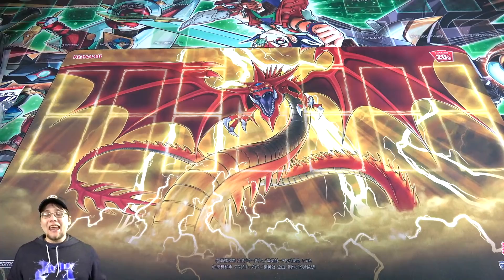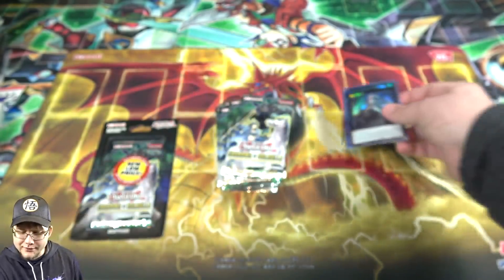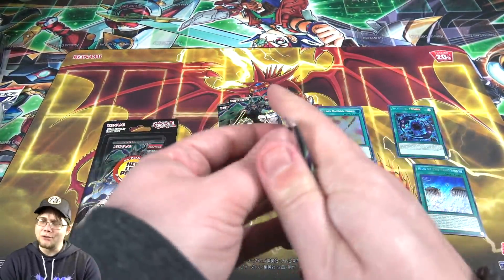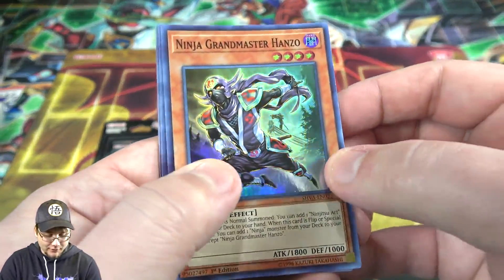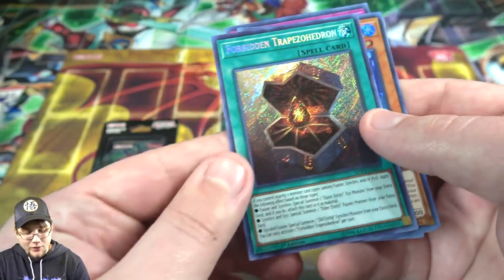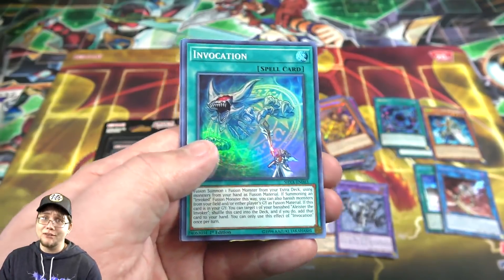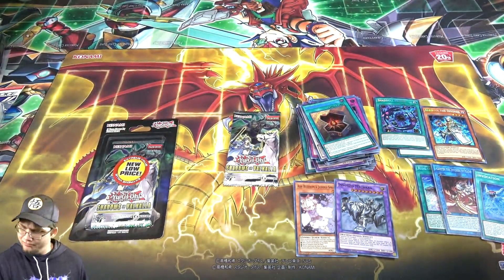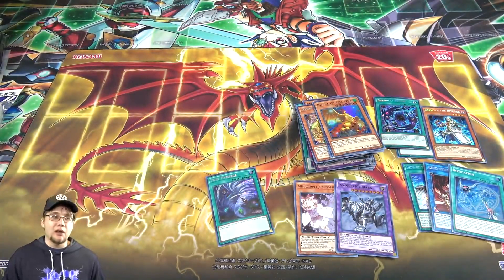Yu-Gi-Oh! Cheap Walmart Packs Opening EPIC PULLS!